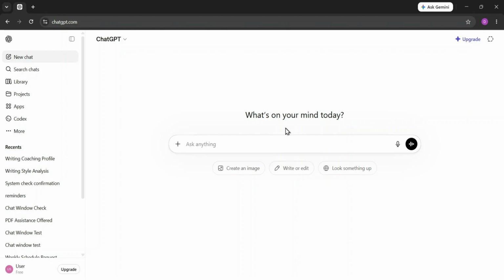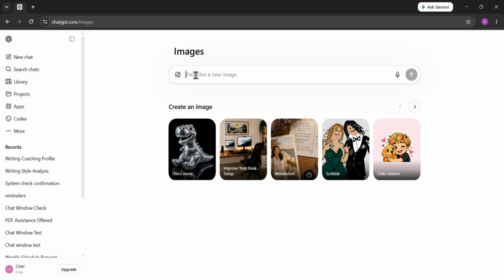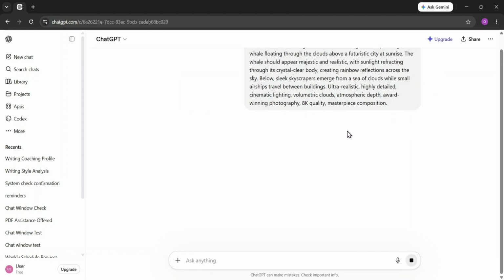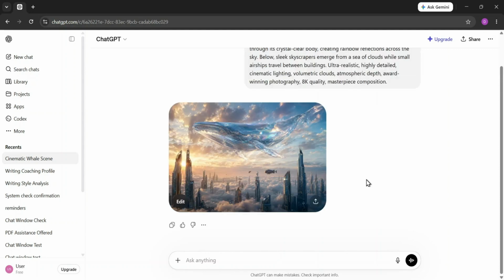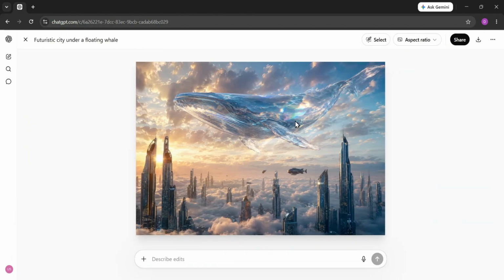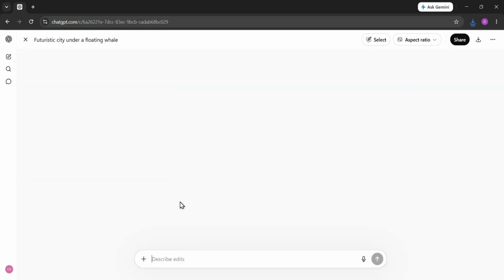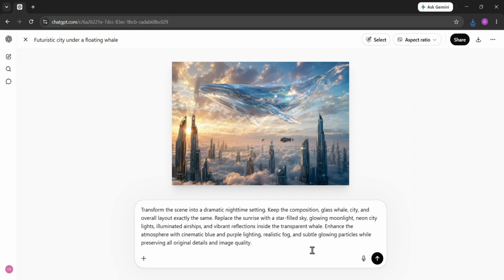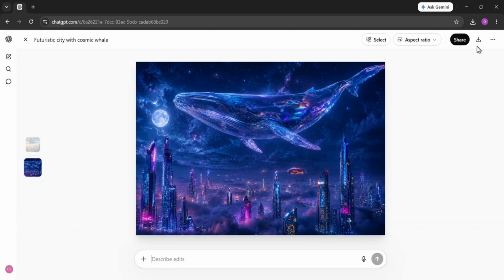How to generate image using ChatGPT